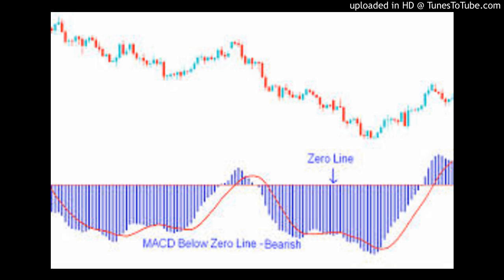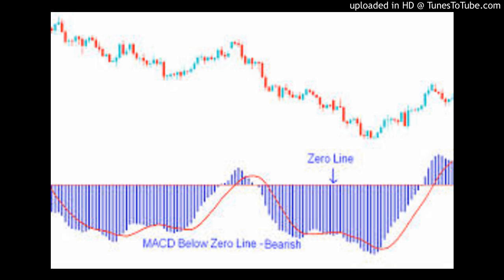15 - Working 123 Reversal Patterns with MACD_2015-10-05-11-40-07_(new)